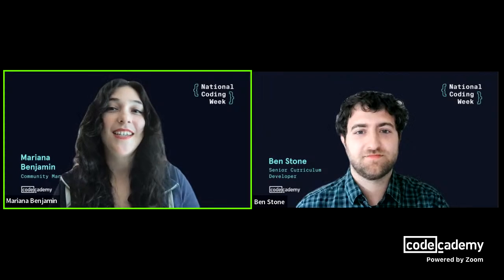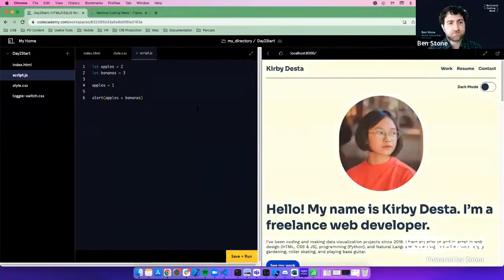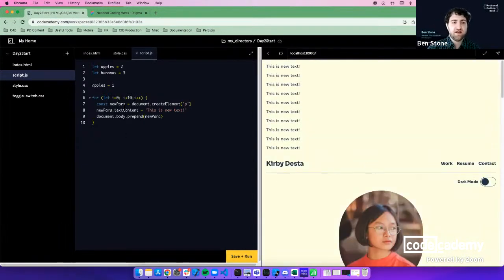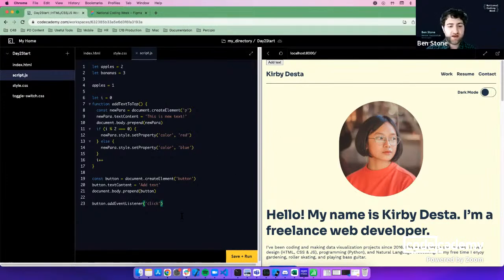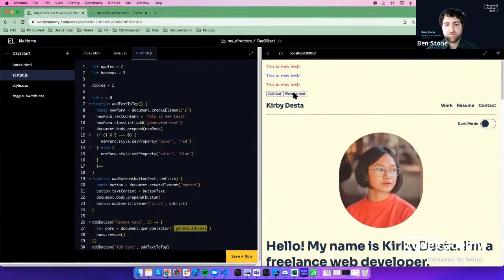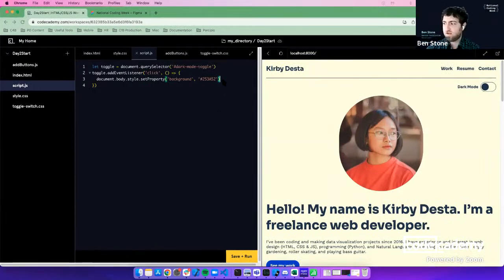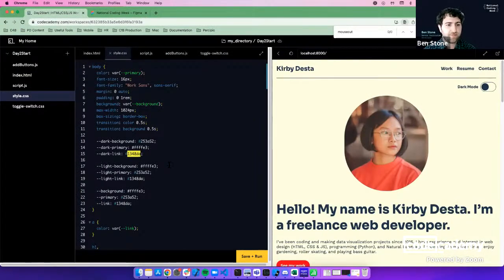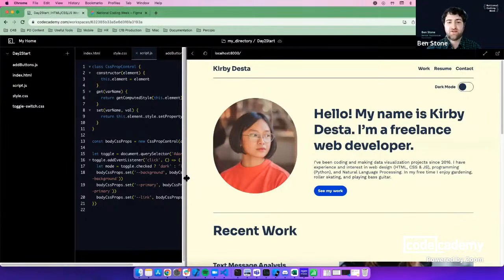How To Build a Tech Portfolio | Part 2: Enabling Interactivity With Javascript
Looking to launch a career in tech? If so, you'll need a good technical portfolio.
A technical portfolio supplements your resume during the hiring process and helps showcase your skills to recruiters and hiring managers. It also gives you a chance to tell them a little more about yourself with information that may not have a natural place in your resume. More importantly, your portfolio provides tangible evidence that you've got the skills needed to do the job.

Along with your contact info, your technical portfolio should also include links to projects you've created in the past and details about the programming languages, frameworks, and other technologies you used to build them. And while you could always find a portfolio template online, creating one from scratch further demonstrates your technical (and creative) skills — which is a nice touch for any aspiring developer.

This livestream follows up on our last video, in which we showed you how to create a portfolio page with HTML and CSS. Now, Codecademy Senior Curriculum Developer Ben Stone will show you how to make your portfolio even better by using JavaScript to allow interactivity.

Need help finding ideas for projects to include in your portfolio?

Introductions 0:00

Script tag 1:20

Alerts and logging 3:50

Adding Paragraphs 8:53

Loops and Conditionals 14:34

Functions 21:29

Adding content with buttons 22:40

Removing content with buttons 29:32

Review 34:30

Adding dark mode 36:39